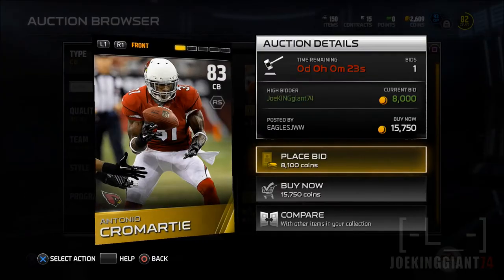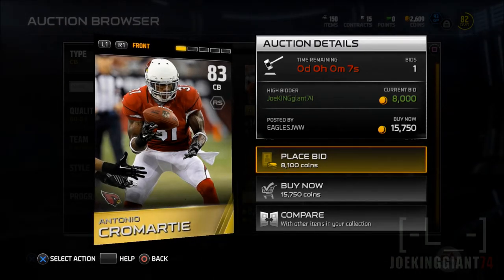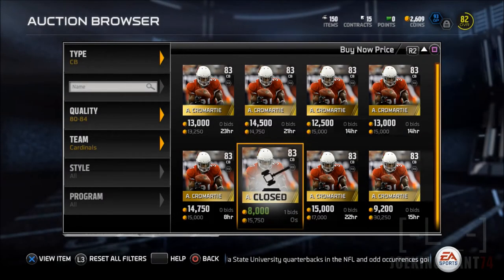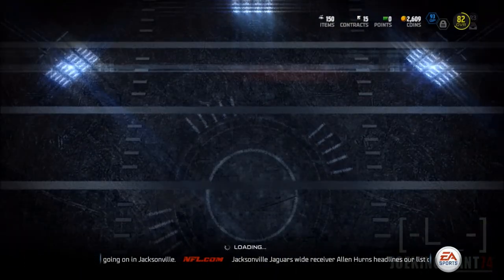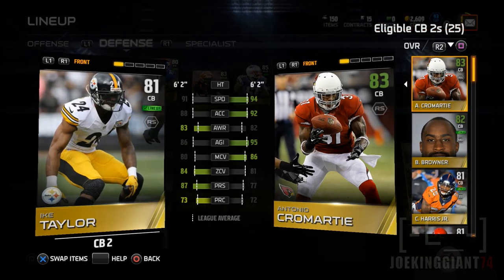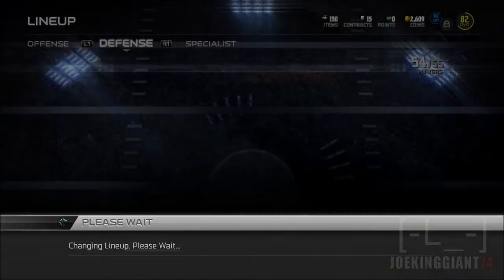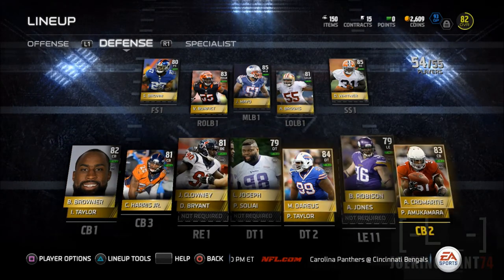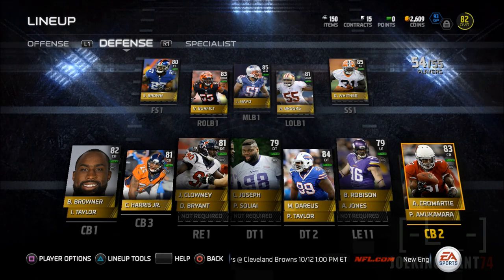Let's Buy ANTONIO CROMARTIE! Madden 15 Ultimate Team